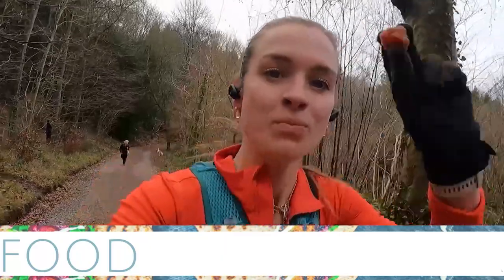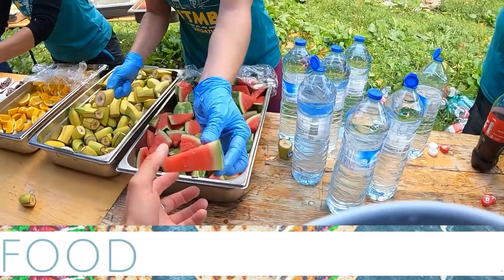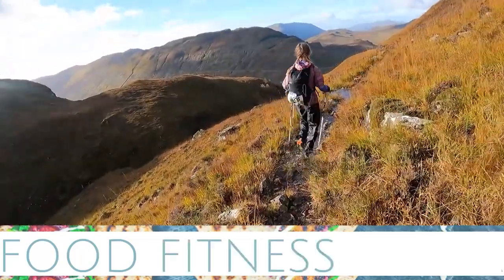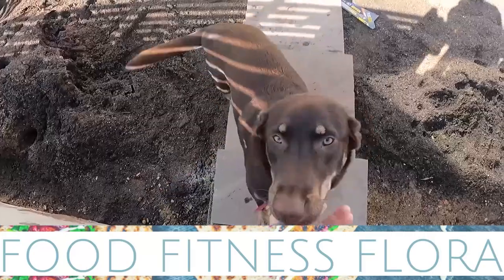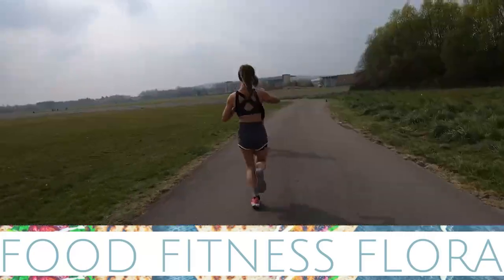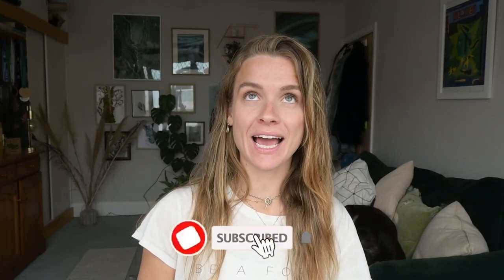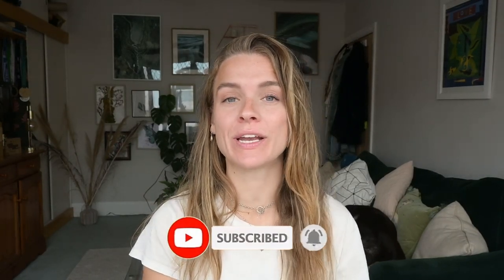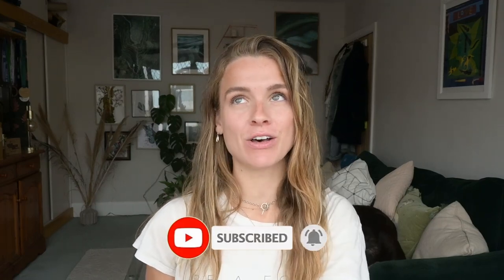MY RUNNING NUTRITION | Gels, supplements, protein | Vegan athlete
I've been using their Z30 vlogging camera for a few months now, testing it out on various trips and I've got  to say, it's incredible! If you're getting into vlogging or would like a compact mirrorless video & photography camera that does it all, check it out!

Here's a list of the products I mention in this vlog:
Nurhu
Lucho Dillitos
Soreen
Human Food
Active Root
Phizz
High5

Cameras:
Nikon Z30